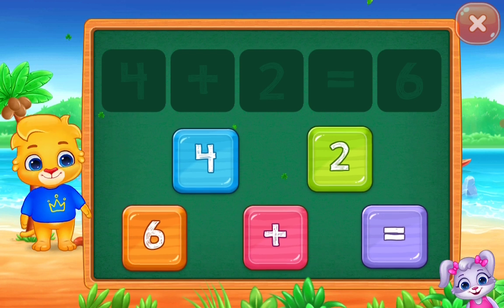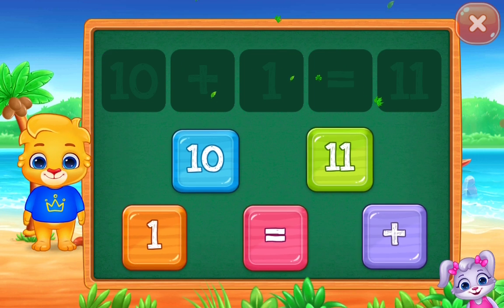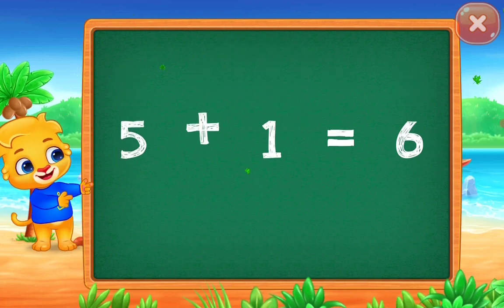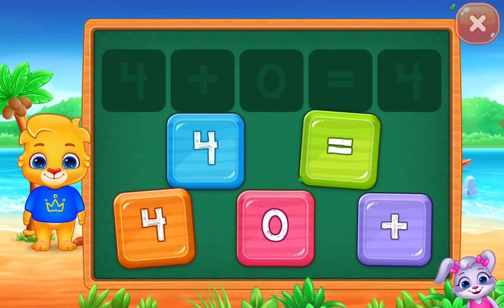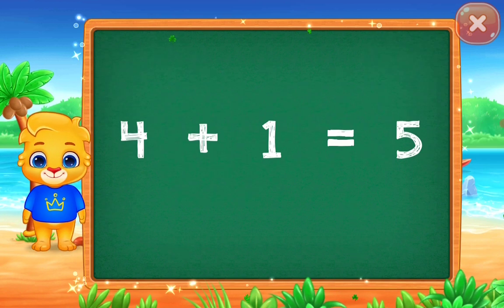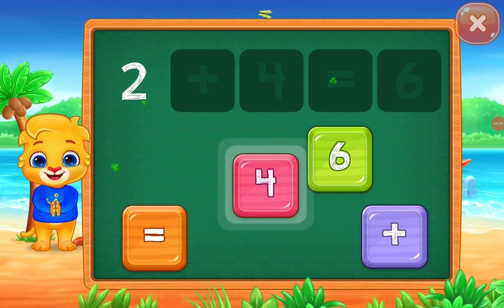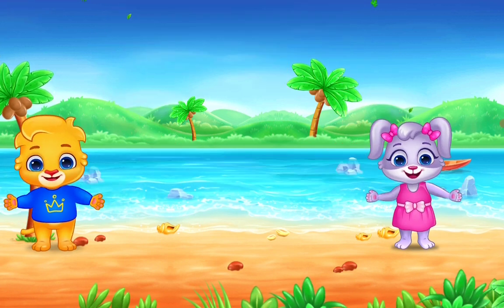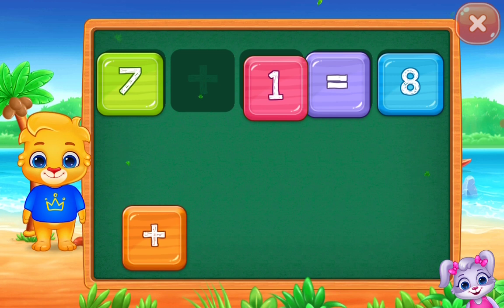parte 2 de las matemáticas en engles